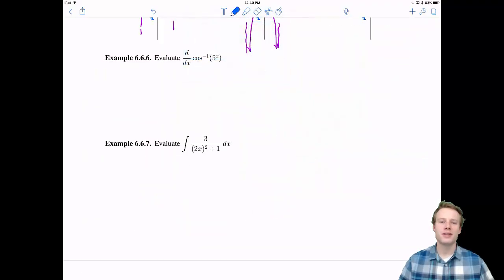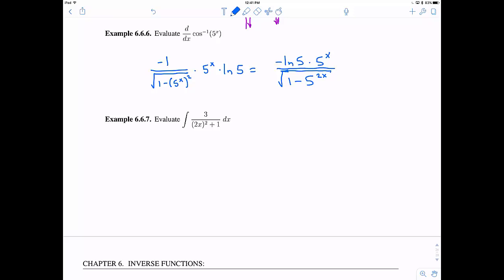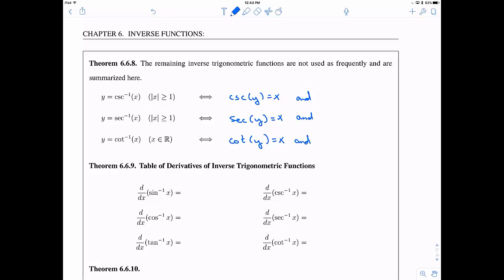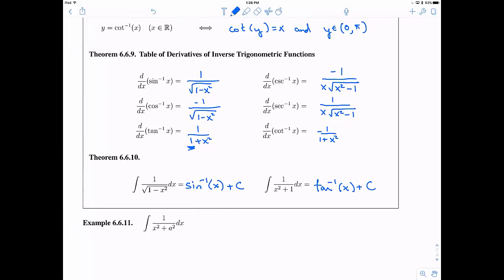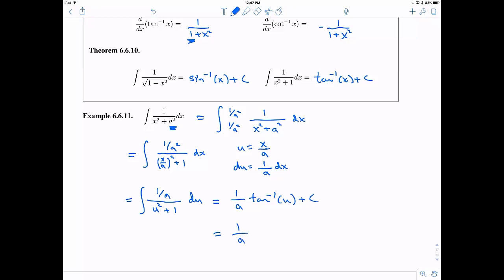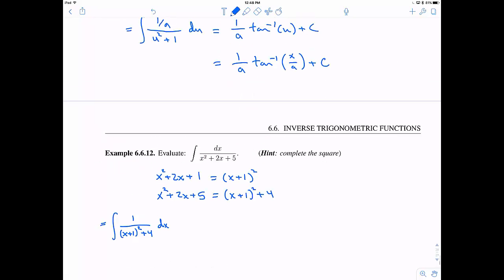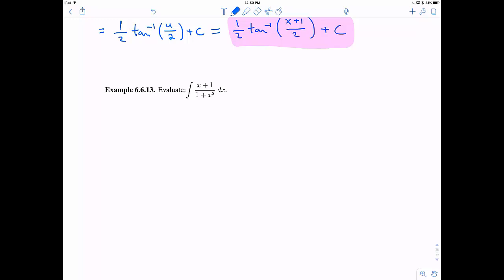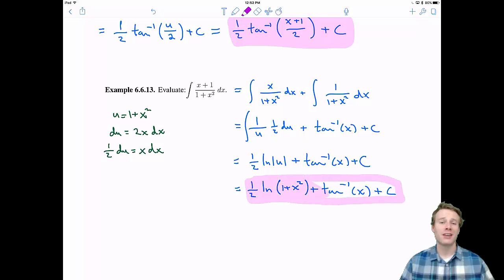MTH 133 6.6 v2